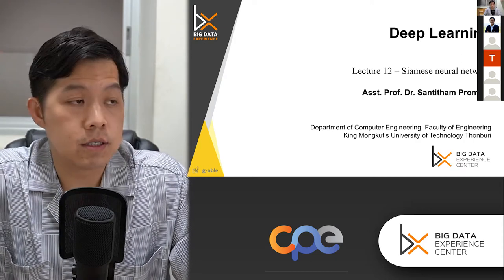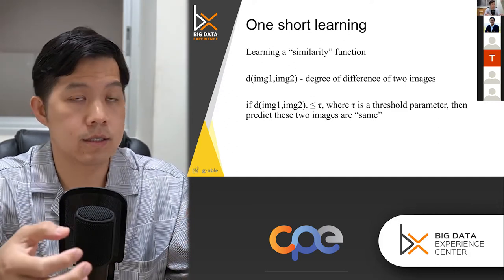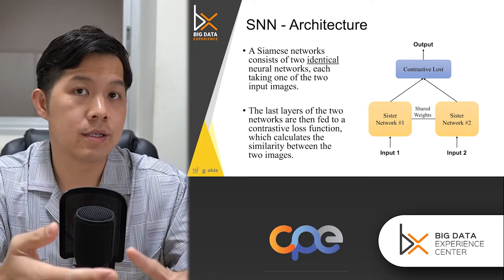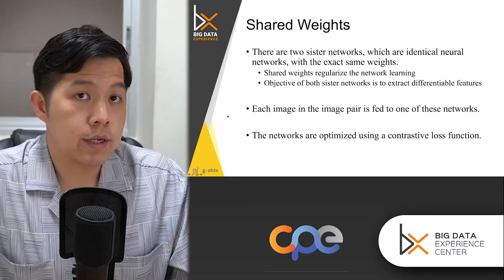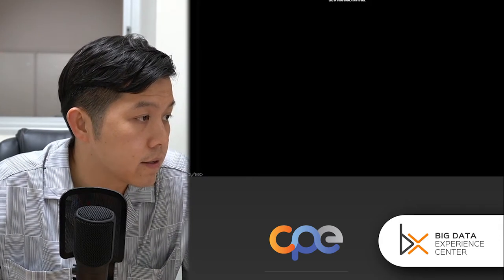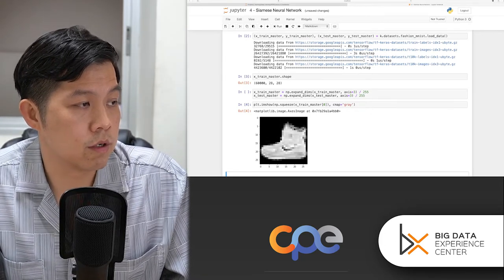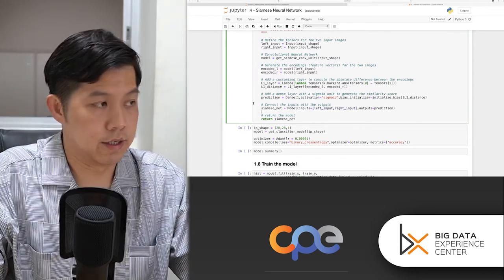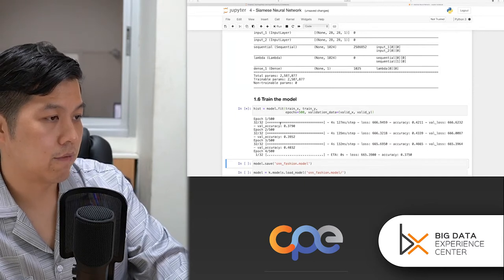Lecture 12 - Siamese Neural Network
CPE 633 Deep Learning
Department of Computer Engineering
King Mongkut's University of Technology Thonburi